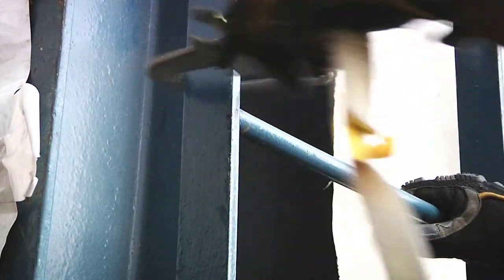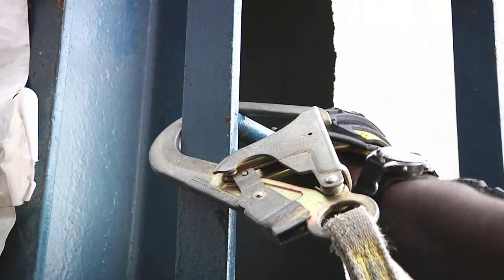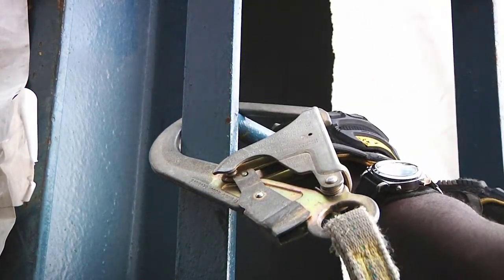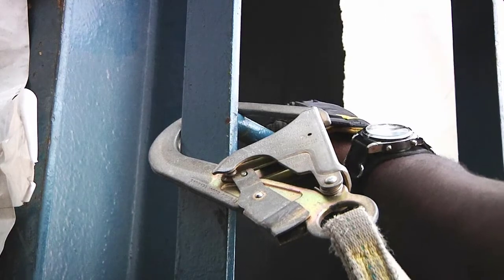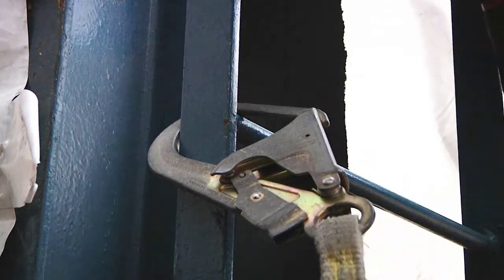Basic Fall Protection: Fall Protection When Using A Ladder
If a permanent ladder which requires fall protection is not equipped with a safety rail, the weld points between the rails and the rungs of the ladder may be used as improvised anchor points. Learn how to set up this fall protection and ensure you're anchored when climbing the ladder.

Video by the Shipyard Audio Visual Production Office, Code 1170